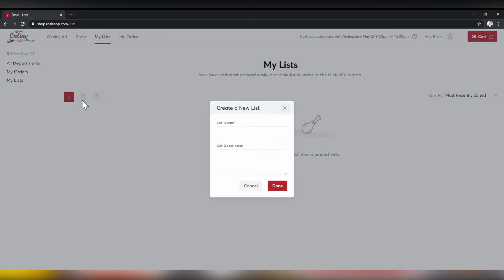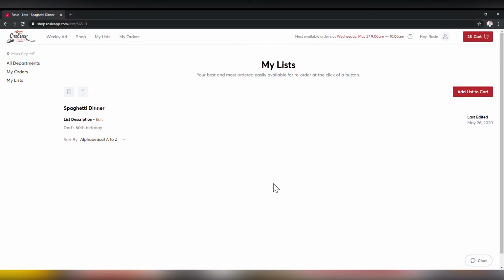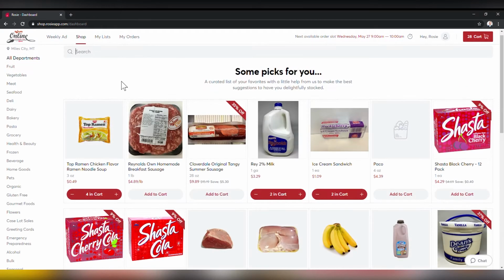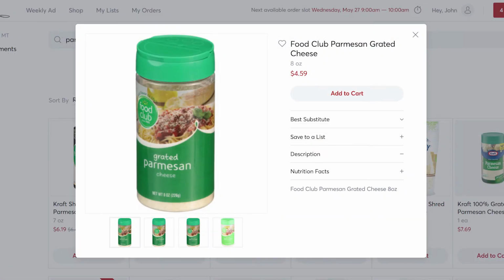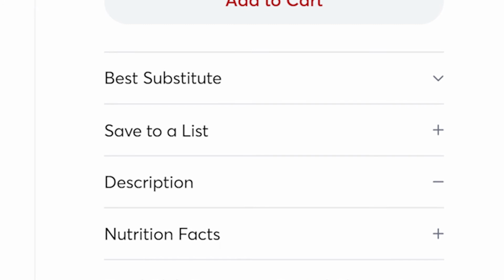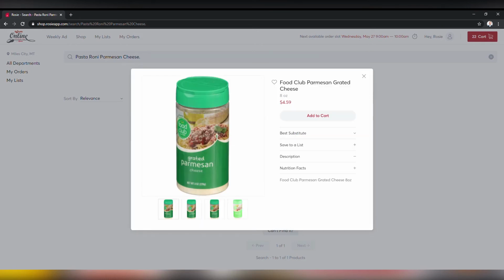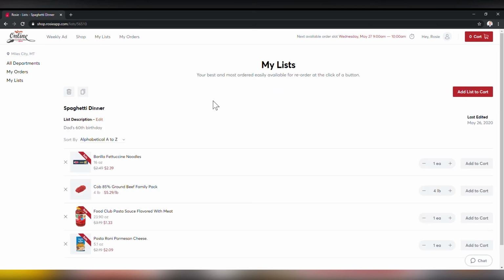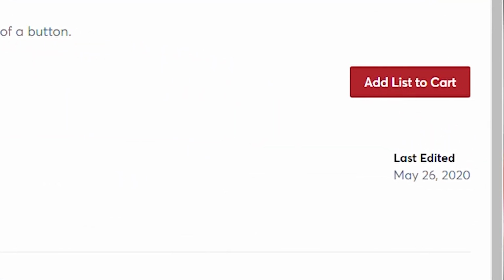Reynolds Online Shopping - My Lists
Customers can learn how to make shopping lists with Reynolds Online Shopping. Reynolds Online Shopping is currently available in our Sidney, Glendive, and Miles City locations.